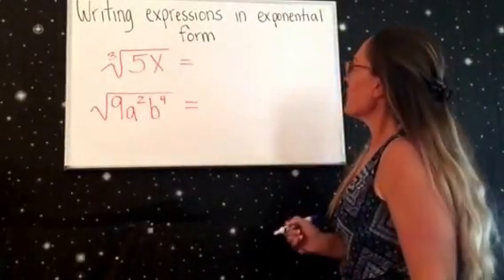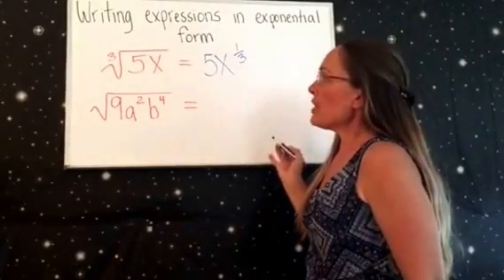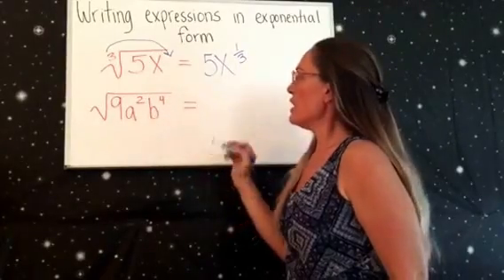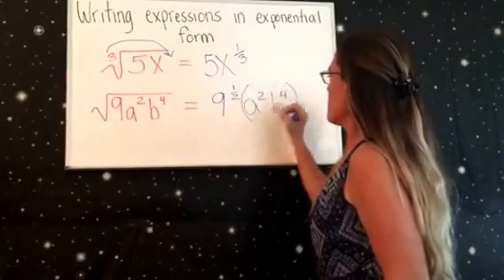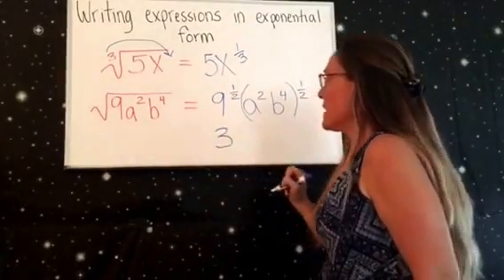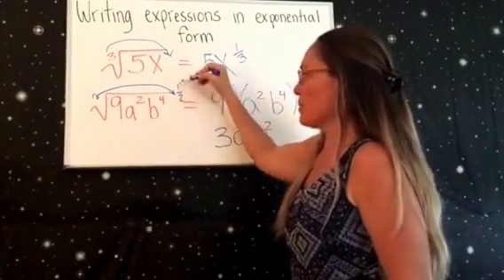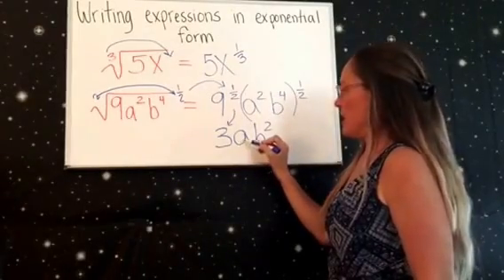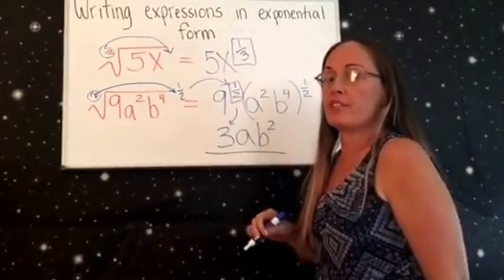How to Write expressions in exponential form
Take expressions and simplify them. Use square roots and cubes of numbers to find the exponential form of the number.